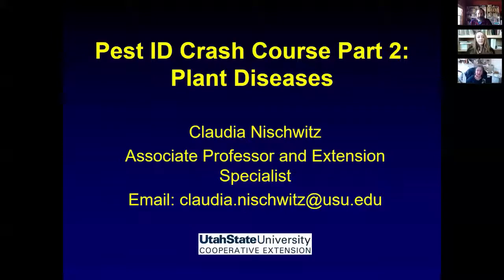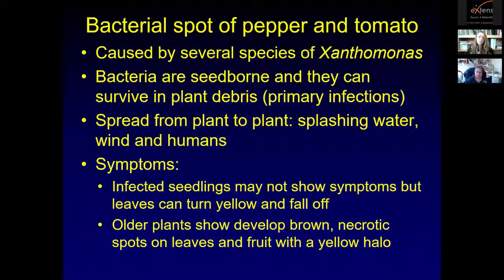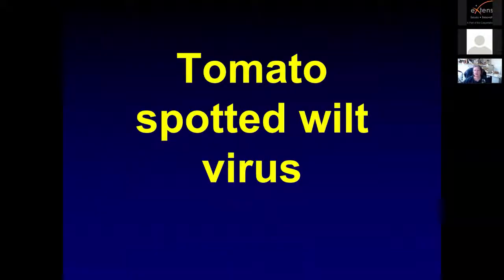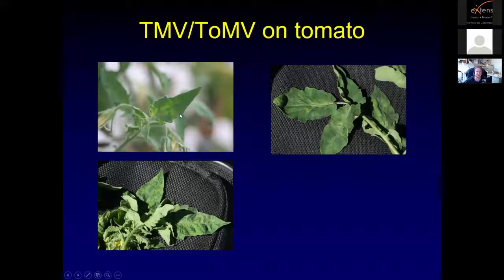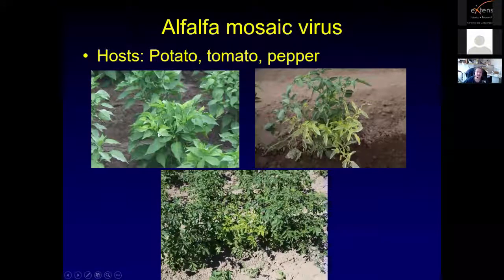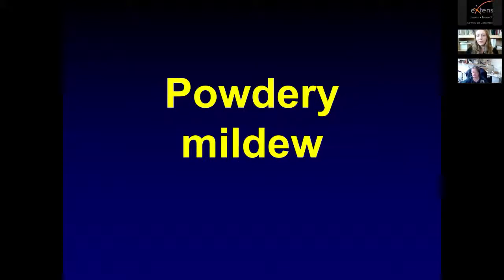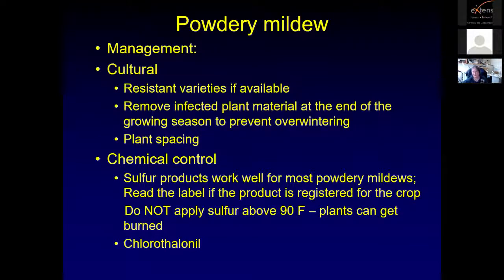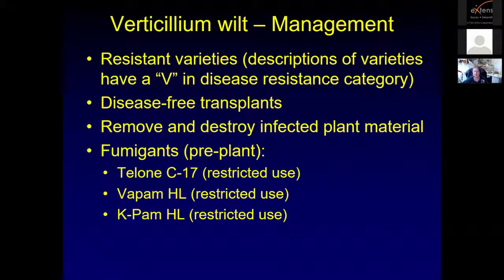Common Diseases of Utah Vegetables - Identification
Learn how to identify the most common diseases of vegetable crops in Utah. Proper identification will help you to accurately pinpoint alternative control methods and avoid/reduce the use of broad-spectrum pesticides.

This webinar is the second webinar of the 2017 Vegetable Winter Webinars put on by the Utah IPM Program and is part two of a two-part series providing information on identifying the most common diseases of vegetable crops in Utah. It is targeted to commercial vegetable growers and/or anyone who wants to learn more about vegetable disease identification in Utah.